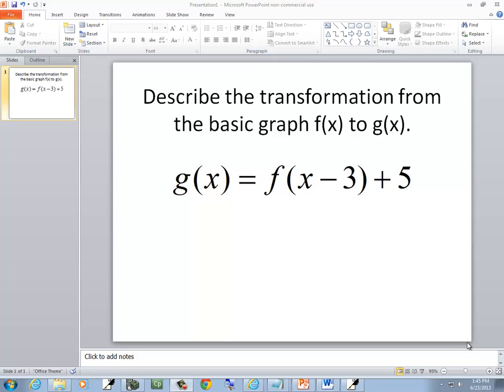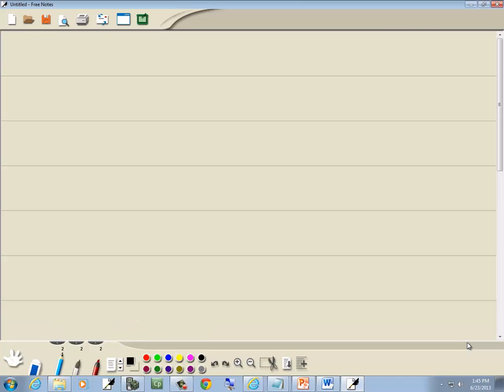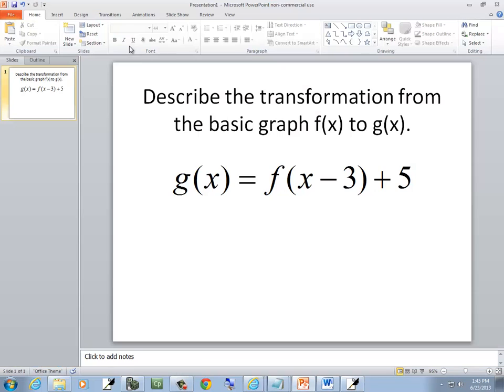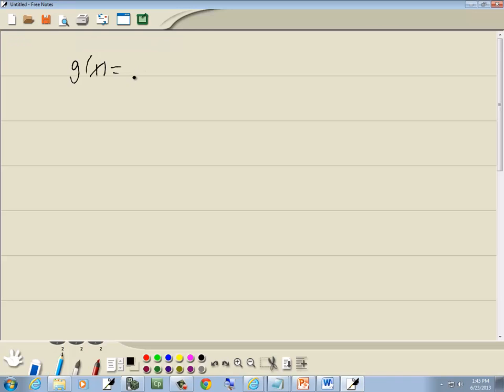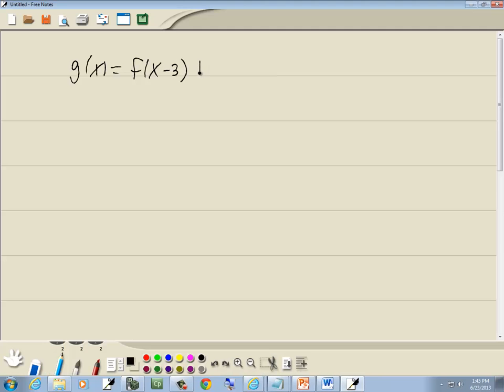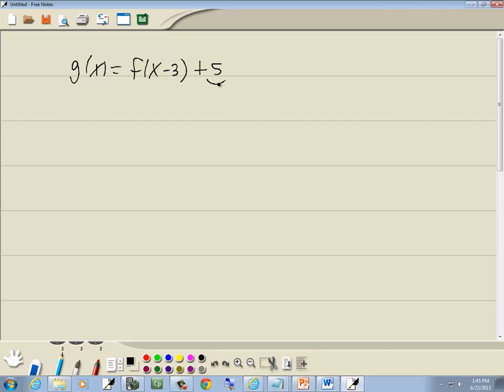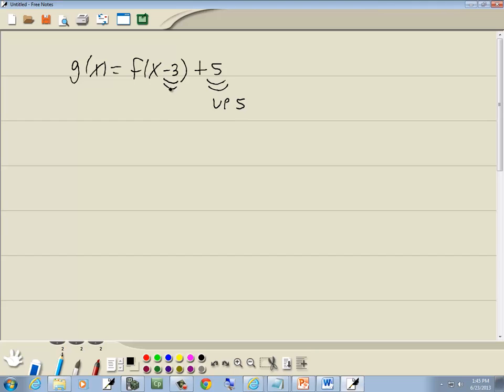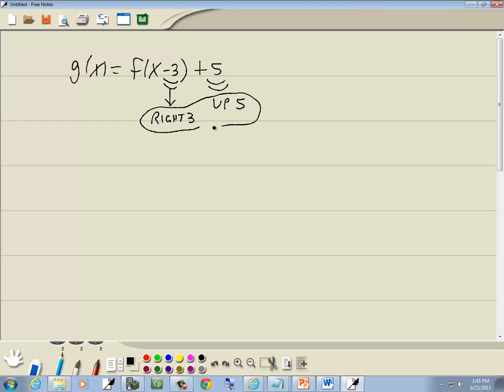College Algebra Homework - Transformations of Functions - P0685939